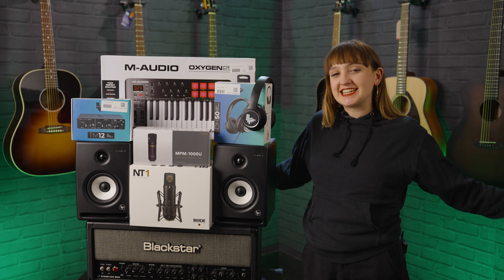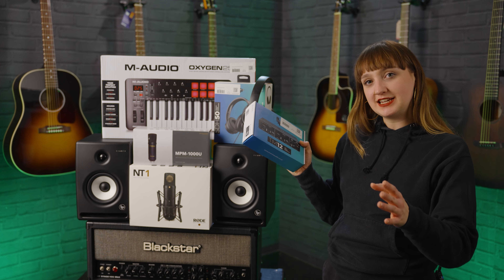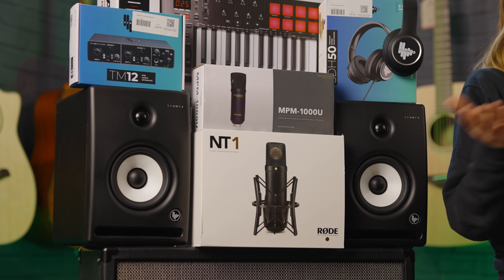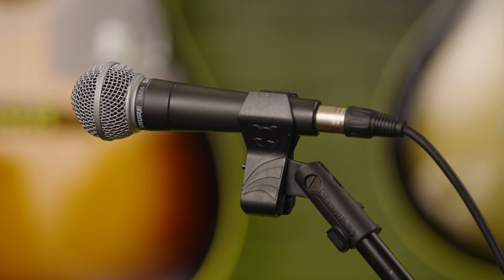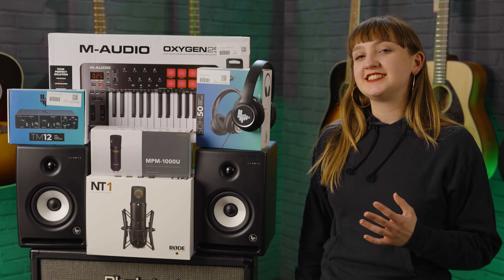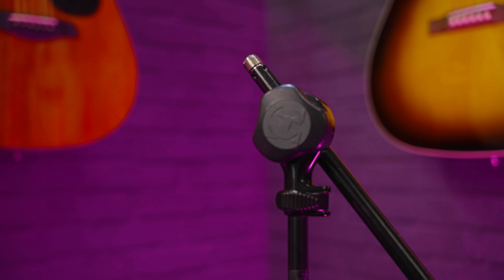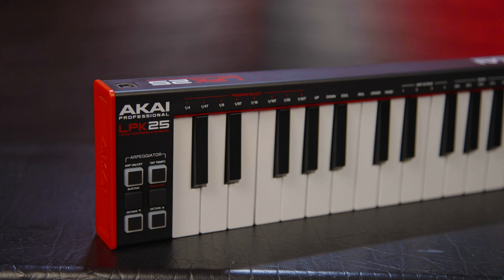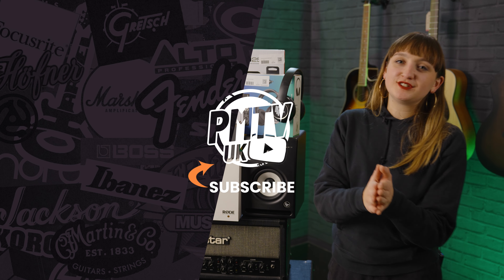Best Cheap Home Studio Equipment Of 2022 - Megs Top Studio Picks For Sounding Like A Pro!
Meg checks out the best cheap home studio equipment 2022 that will have you sounding like an absolute pro! From bedroom producer to professional engineer there's something in this list for you.

Studio Equipment can be expensive and can often feel out of reach for the bedroom producer or at home DIY artist. Well Meg's got you covered, in this list is some of the best home studio equipment thats budget friendly, cheap and affordable but is still great quality. Whether you are looking to get your first studio setup or you're looking to add equipment to your already set up home studio, the products in this list will have you sounding professional in no time.

00:00 Intro
00:21 Audio Interface - Trumix TM-12
01:47 Studio Monitors - Trumix AR5
03:08 Headphones - Trumix SDH50
04:02 Microphones
05:32 Pop Filter - sE Electronics Studio Dual Pro Pop Screen
06:38 Marantz MPM-1000U + Rode NT1-A
07:19 Microphone Stand
07:56 MIDI Keyboard - Akai LPK25
09:08 M-Audio Oxygen 25
09:40 Digital Audio Workstation + Final Thoughts